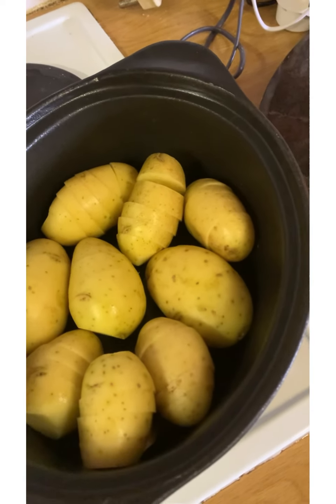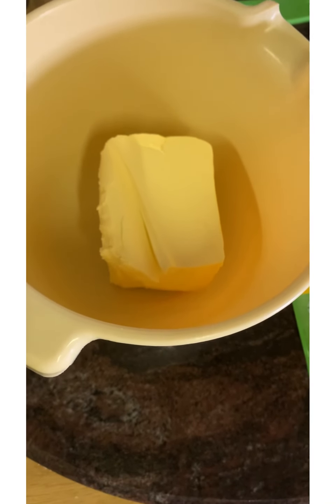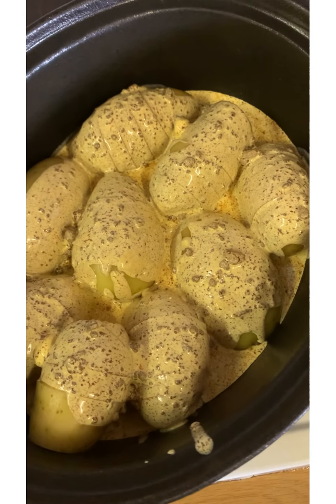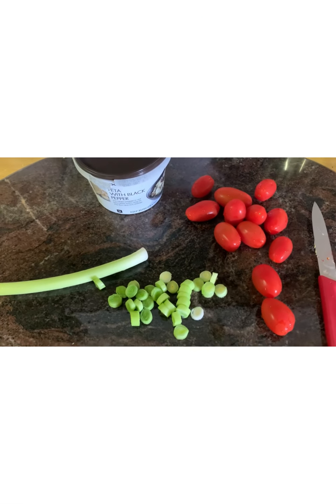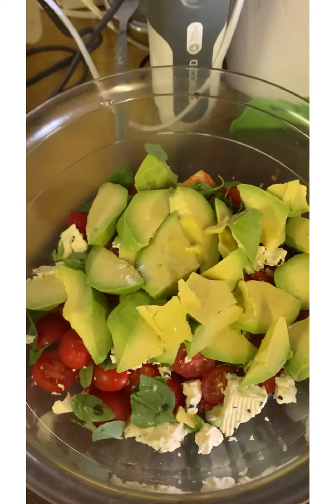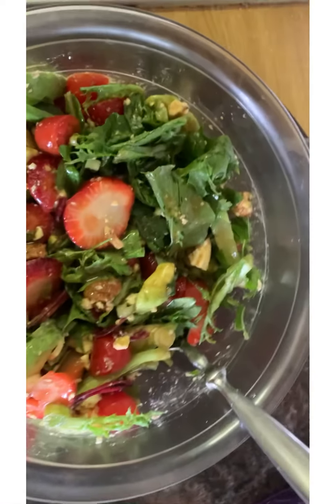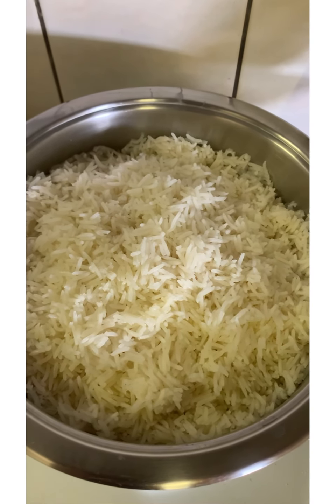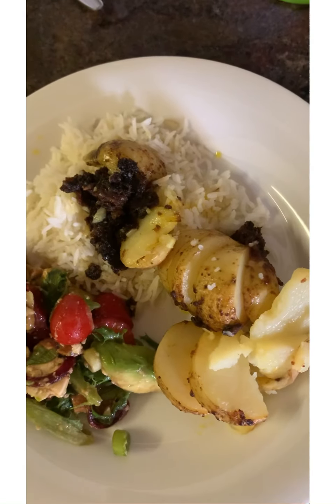Saddle potatoes and Strawberry salad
A good hearty meal!!